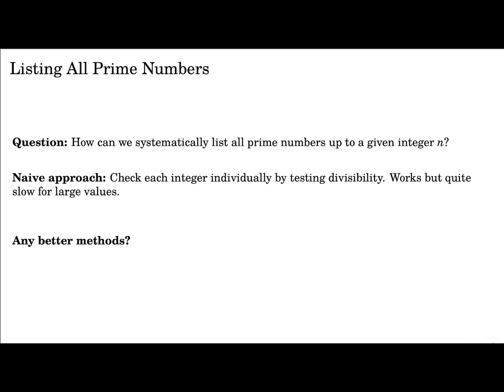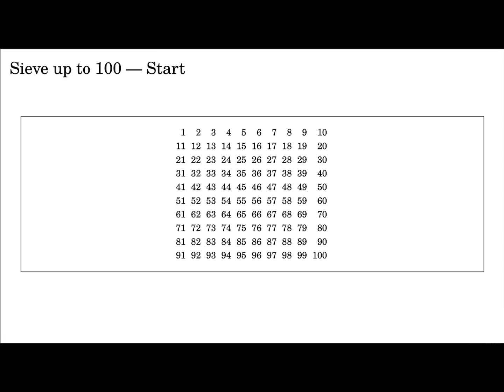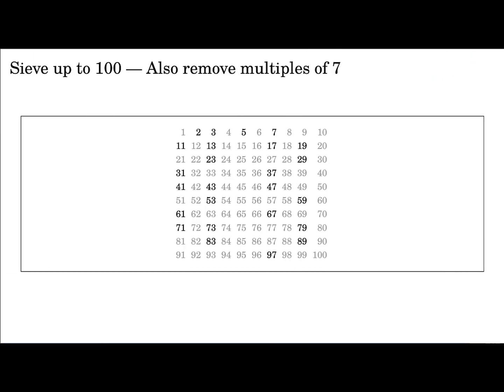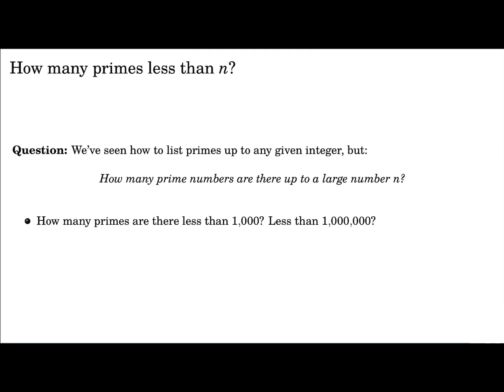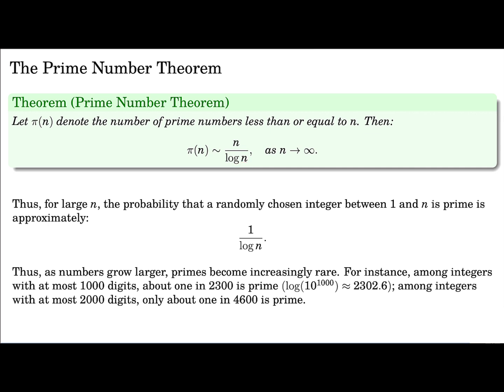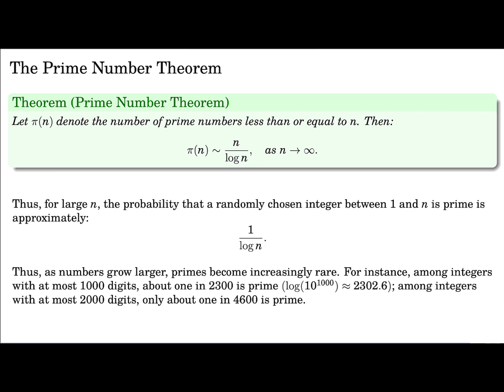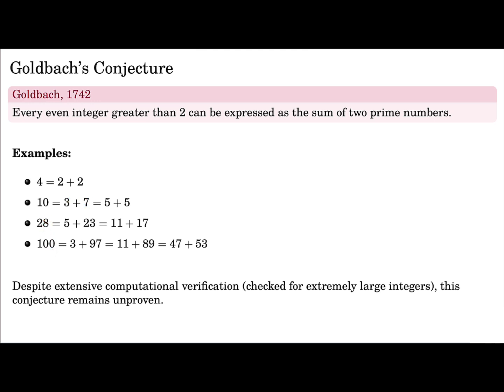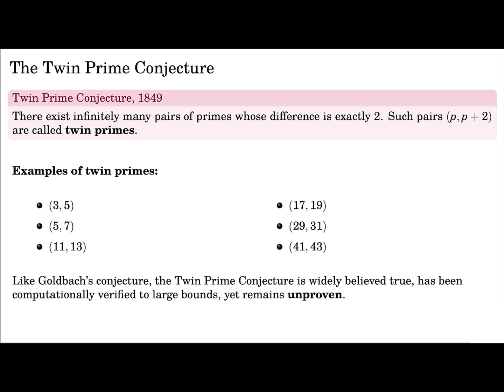Finding and Counting Primes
The sieve of Eratosthenes, the Prime Number Theorem, and famous open problems about primes.